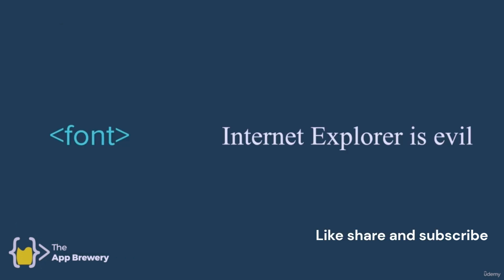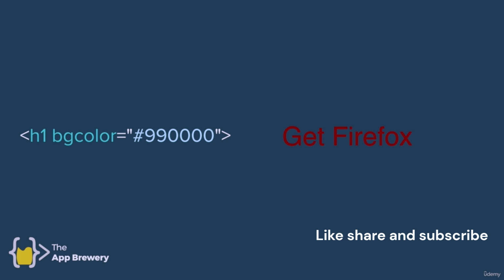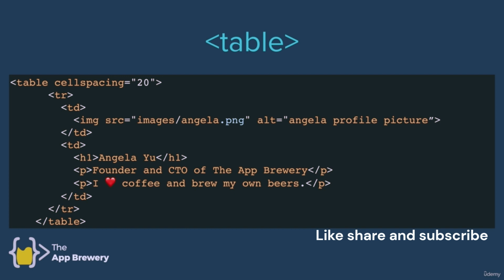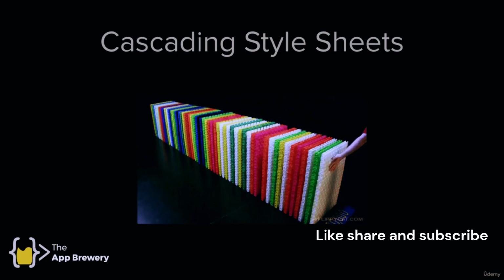Introduction to CSS Part [ 2.1 ]